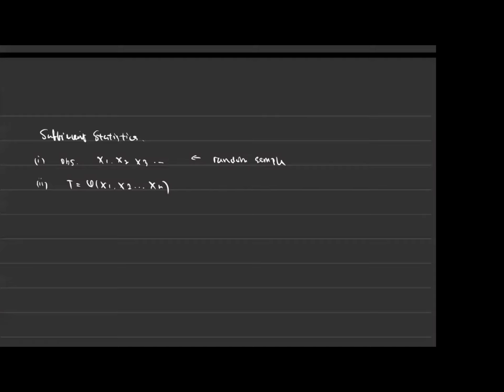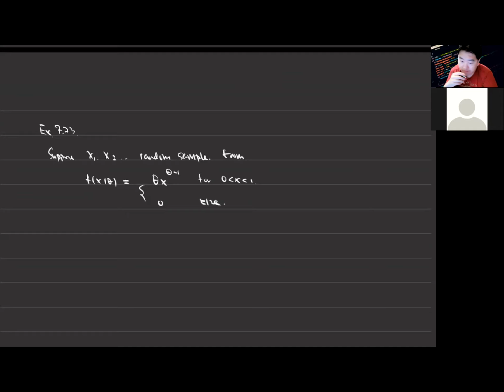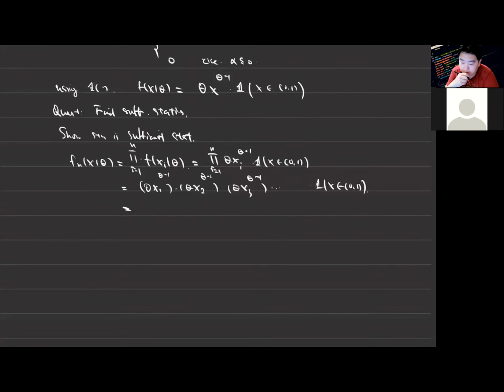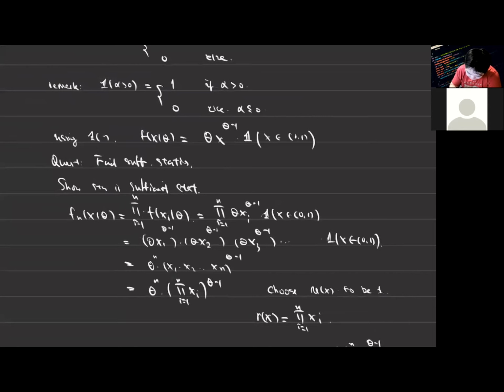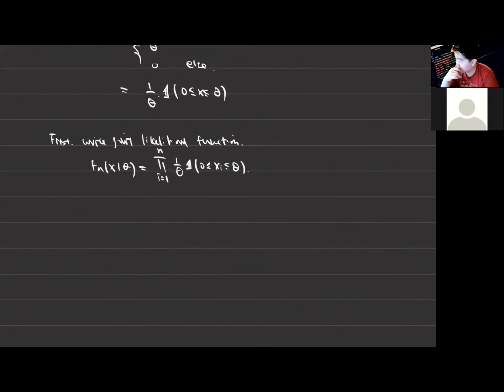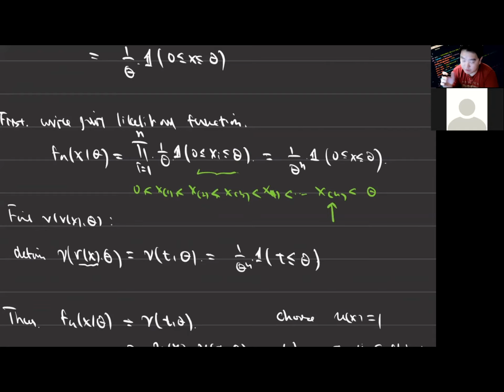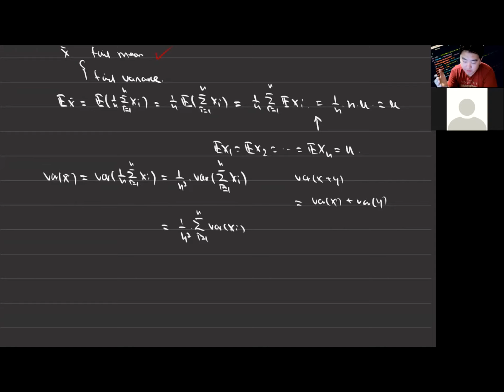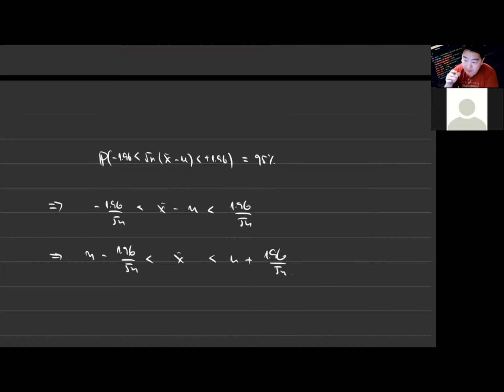ST5204 2021Fall - 11/2 Recitation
Basics in Sufficient Statistics, Asymptotics, and Confidence Interval